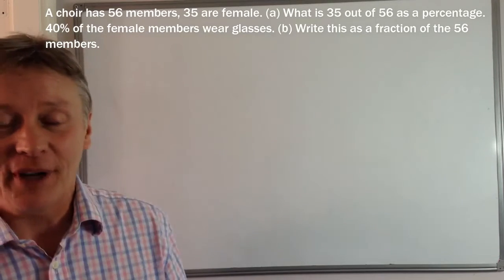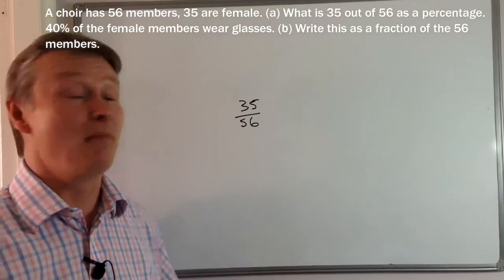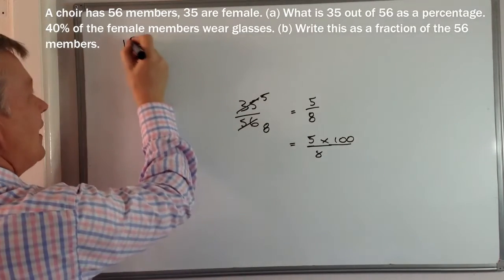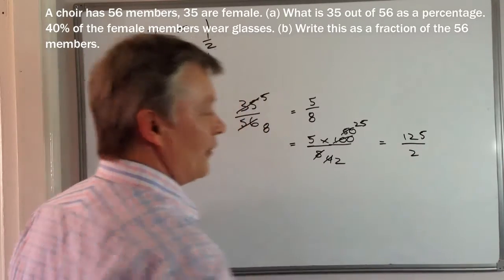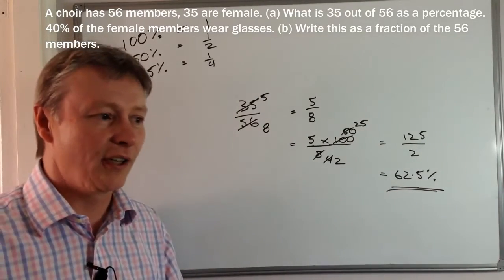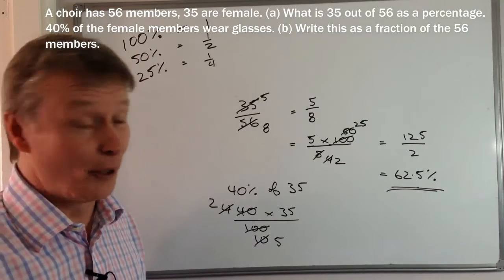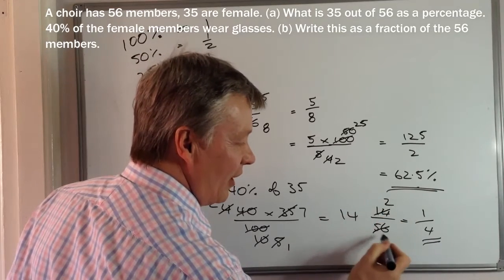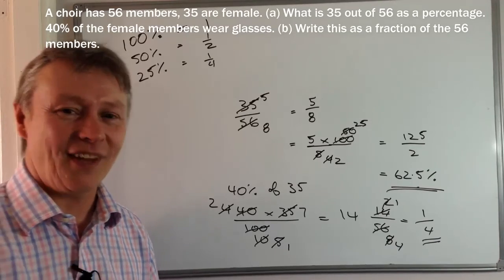Fraction word problem - foundation GCSE non calculator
This video is all about a fraction word problem and forms part of the playlist on working with fractions . I've also added to the playlist on Key Stage 2 & 3.

The question is around level 3 foundation GCSE:

A choir has 56 members, 35 are female. (a) What is 35 out of 56 as a percentage.
40% of the female members wear glasses.
(b) Write this as a fraction of the 56 members.